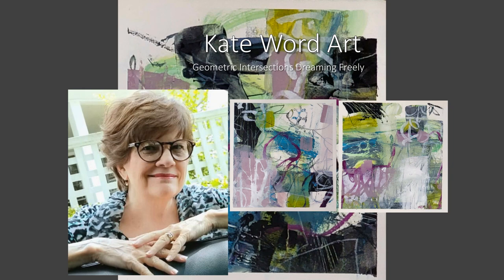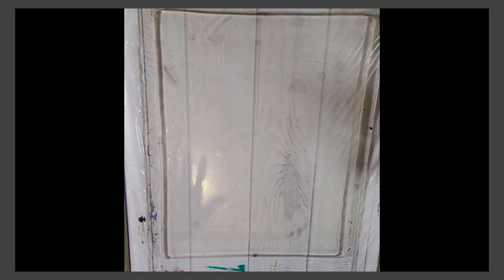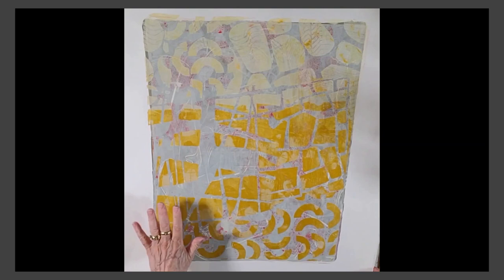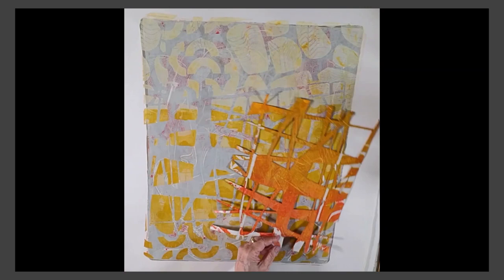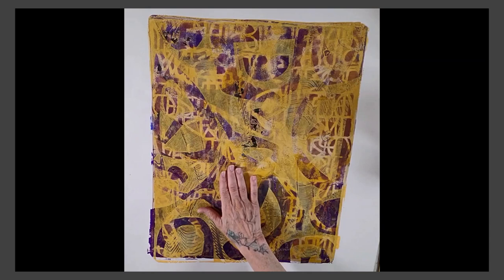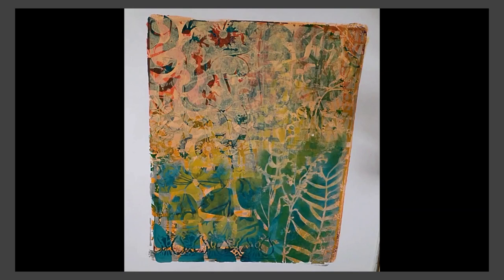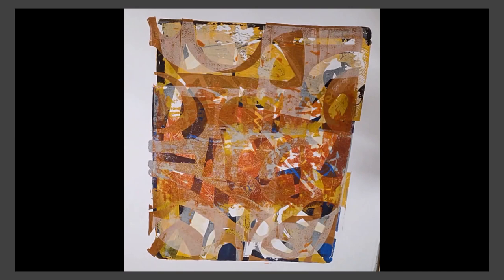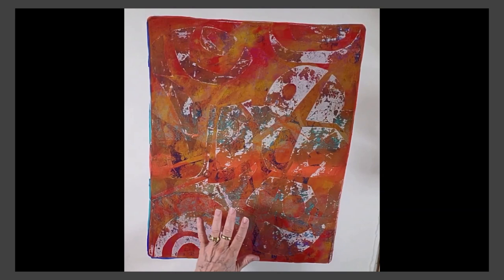06 Print Recap Do-over (Correct Orientation)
My video shows the first several larger prints I did using my own hand-cut stencils. This do-over video should correctly show my hands in the bottom of the frame.

Silicone Color Shaper
Magnetic poster frame
Clear Mylar for cutting stencils
Colored Overlays Transparency Film for cutting stencils
Birch cradle panels
Liquitex Super Heavy Matte Gel
Somerset Printmaking Paper
Stonehenge Watercolor Paper
Fabriano Watercolor Paper
Strathmore Mixed Media Cards
Gelli Plate